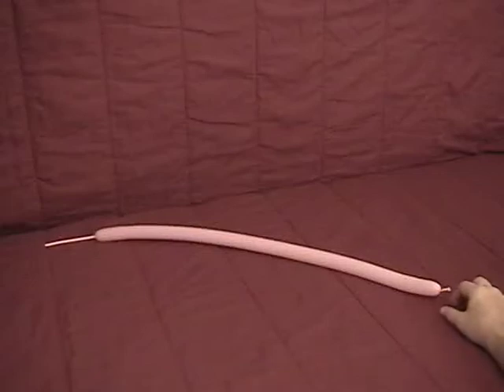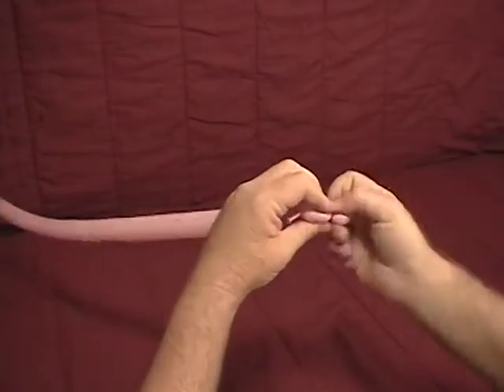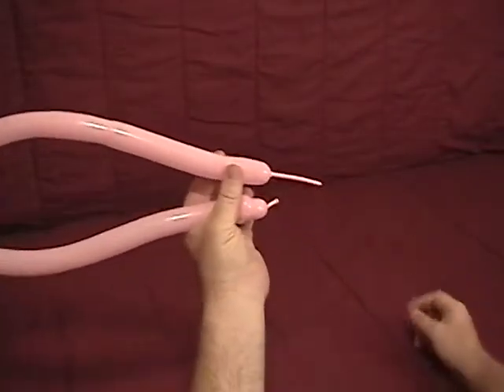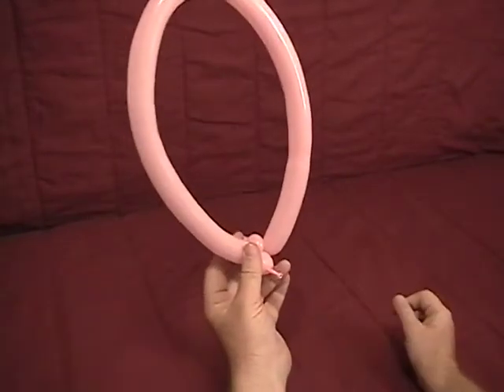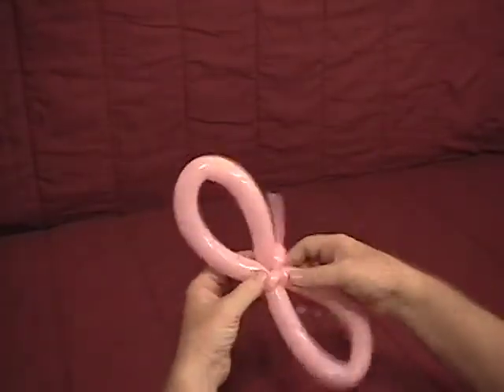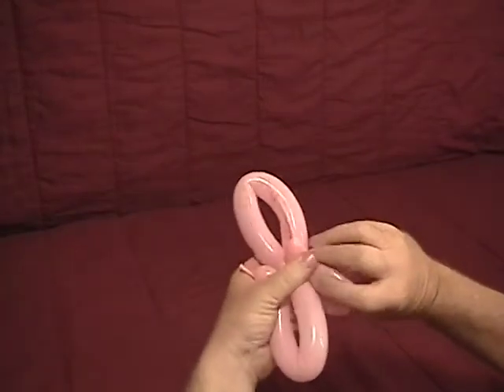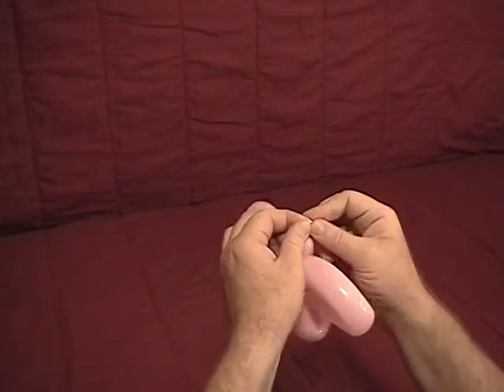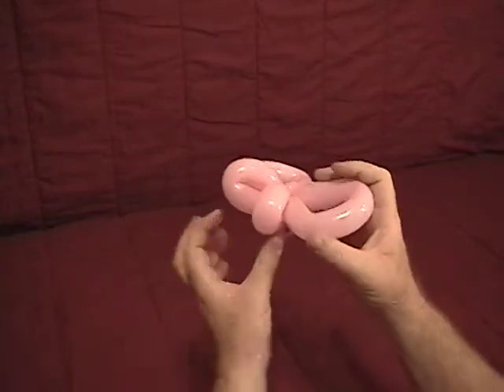Learn how to make a simple, one balloon Butterfly bracelet.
All you need is one balloon to make this very simple, one balloon butterfly bracelet that is fast and always popular. Perfect for line work, beginning balloon artists, or anyone looking for a super fast and easy butterfly balloon.